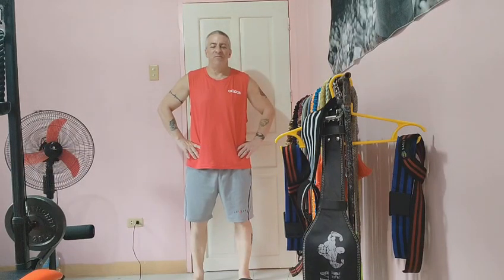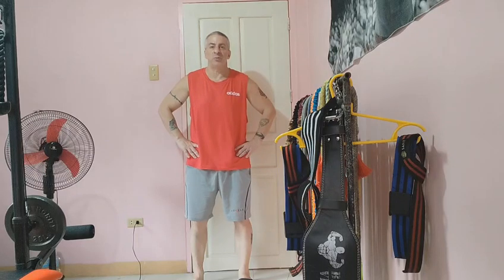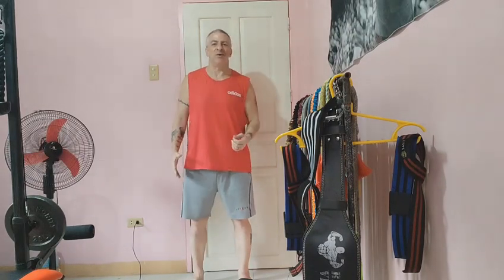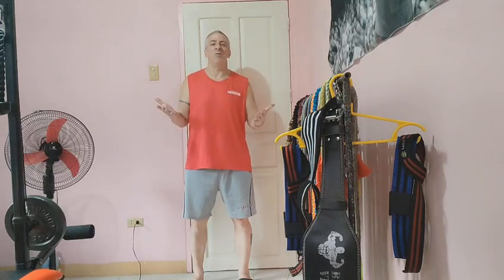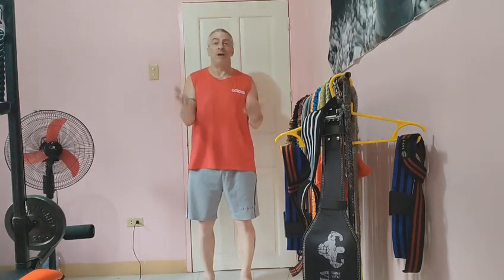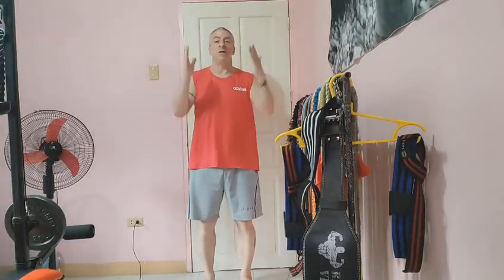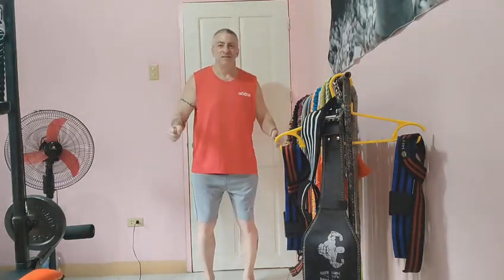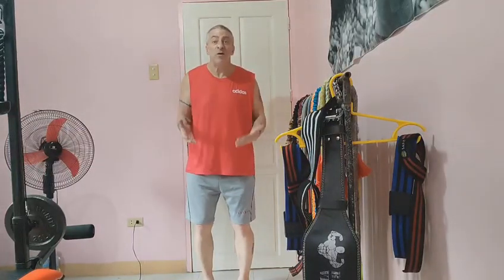Jonni Shreve Foot Positioning Tip. My opinion